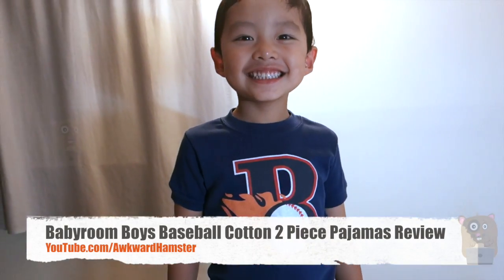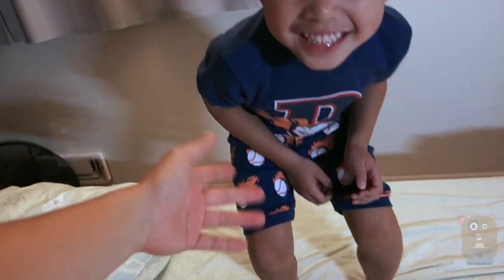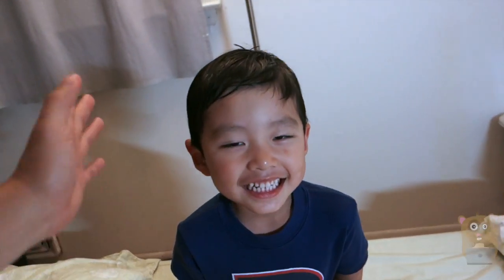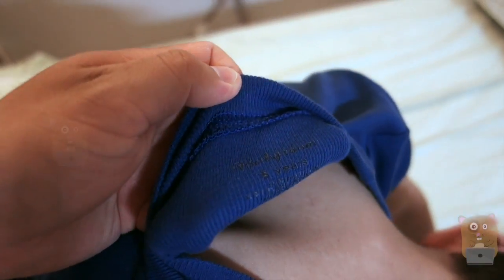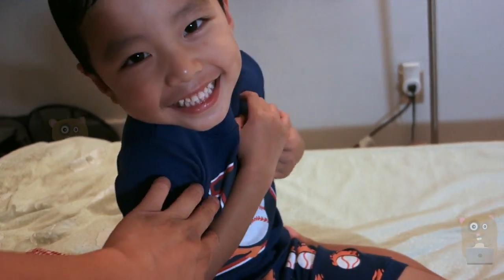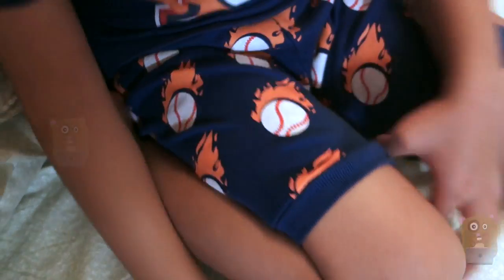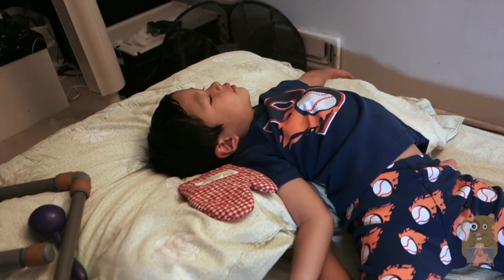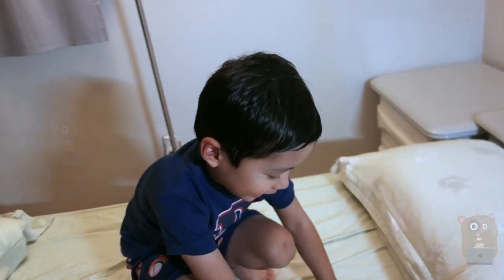Babyroom Boys Baseball Cotton 2 Piece Pajamas Review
Material: 100% Cotton,wear comfortable;
Size: 2-8Years,you can see the title
Color: Blue,it is very cute;
Quantity: 1 Short sleeve T shirt+1 Short pants